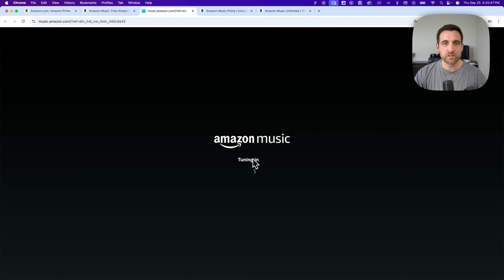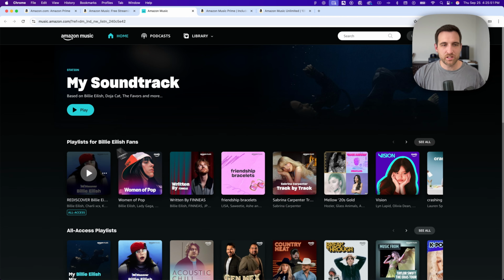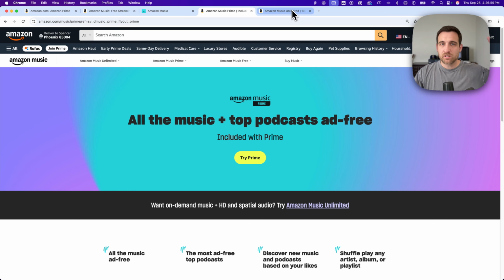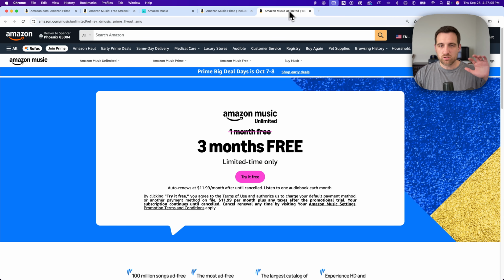Amazon Music Free Trial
In this Amazon Music tutorial, learn how to get the Amazon Music free trial. This guide shows how to start your trial and enjoy unlimited, ad-free music streaming for a limited time at no cost.

Get Amazon Music Unlimited for Free!